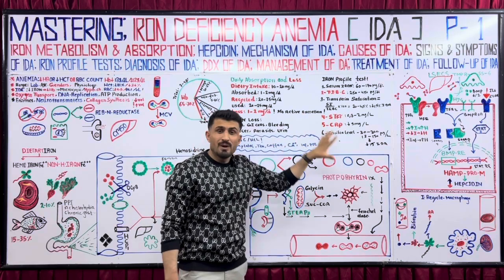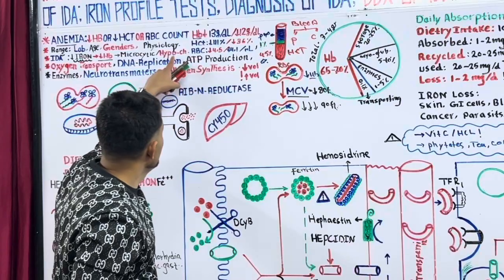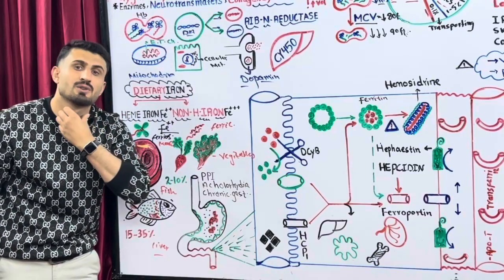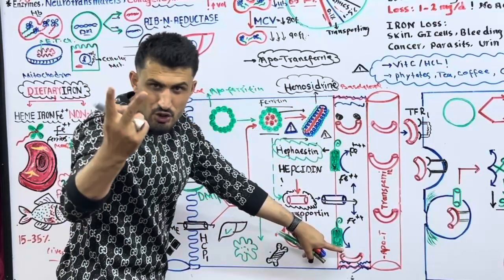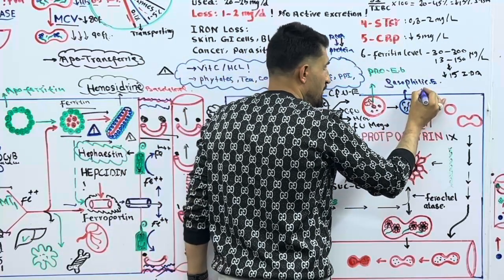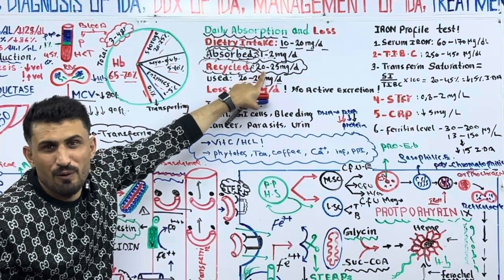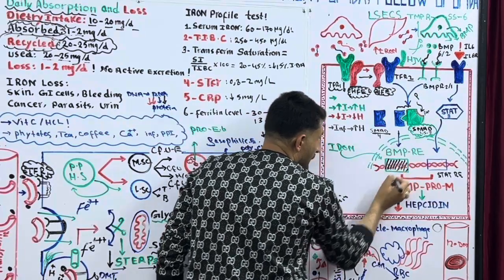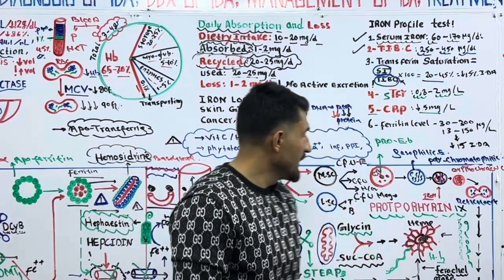1 ~Iron Deficiency Anemia: P -1/3 Iron Metabolism & Absorption | Iron Functions &types| Hepcidin